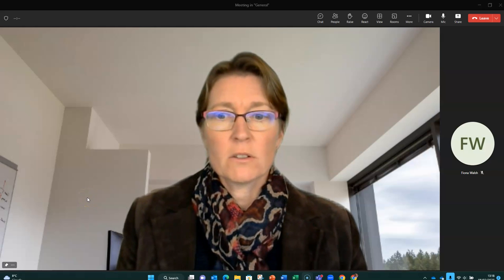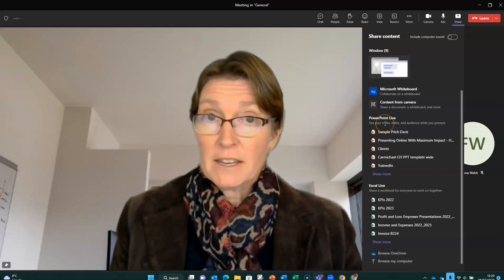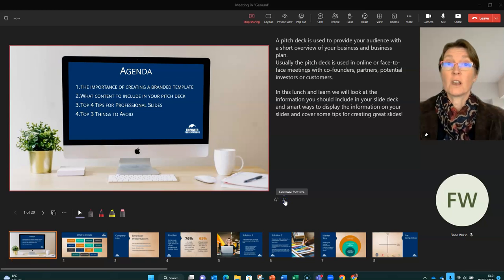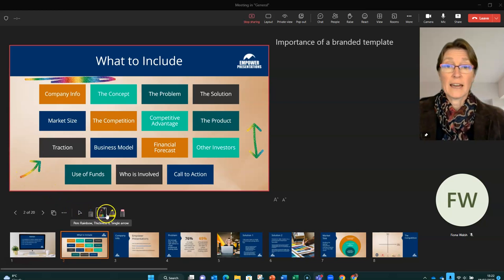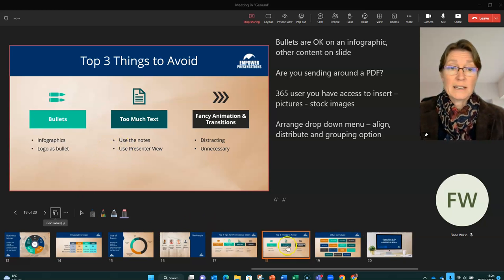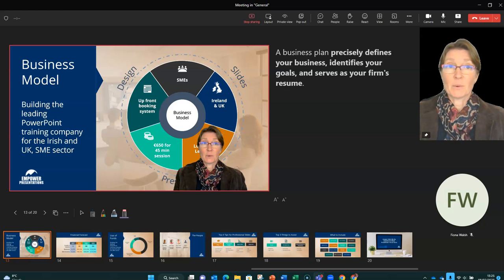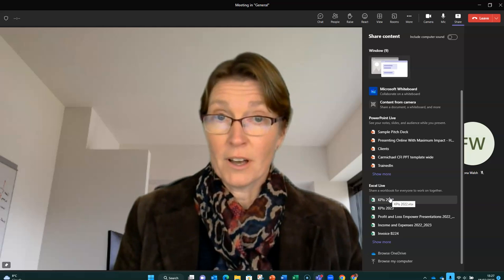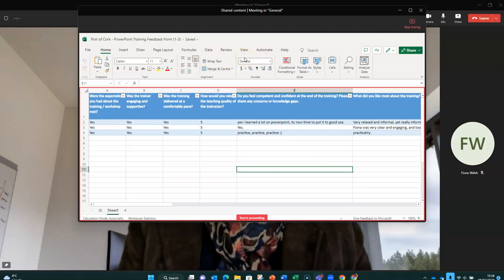Presenting with Confidence: How to use PowerPoint Live in Teams without Presenter View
In this video, I look at using PowerPoint Live to present within Teams when the Presenter view is not available.